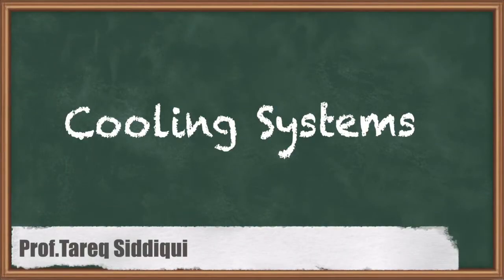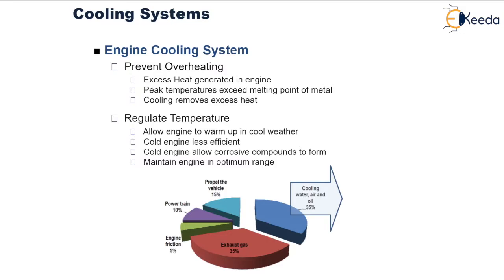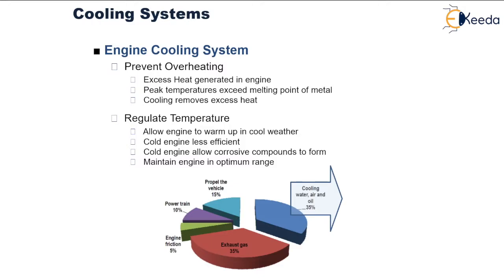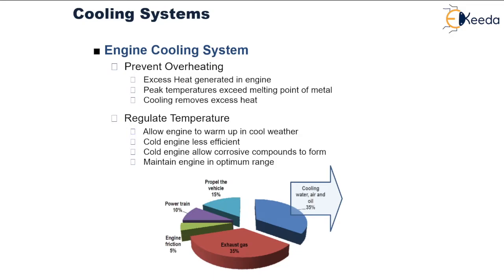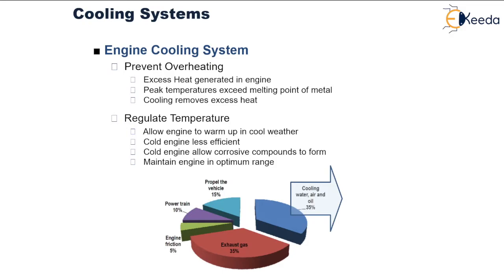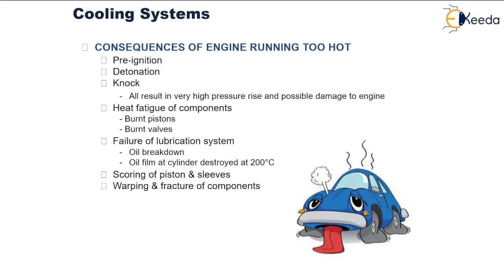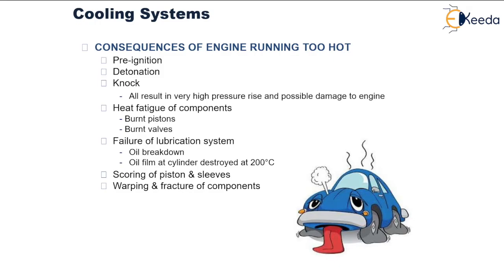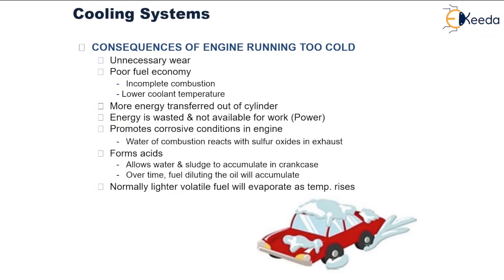Introduction to Cooling Systems - Engine Cooling - Internal Combustion Engines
Video Name - Introduction to Cooling Systems

Chapter - Engine Cooling

Watch the video lecture on the Topic Introduction to Cooling Systems of Subject Internal Combustion Engines by Professor Tareq Siddhqui. Watch the Complete lecture on Engineering Academics with Ekeeda.

Happy Learning.